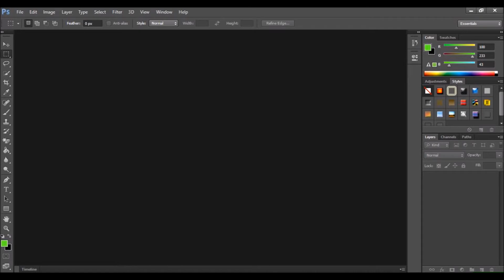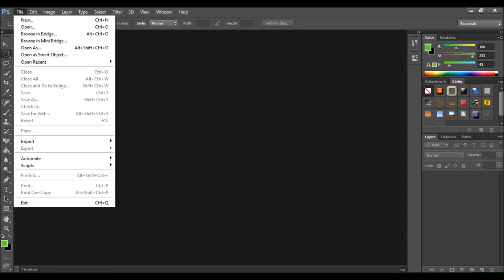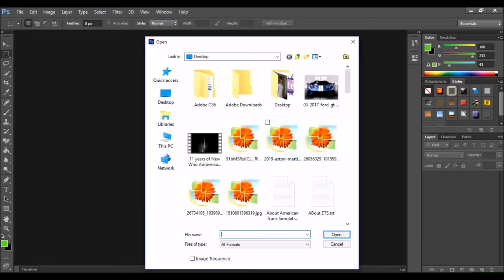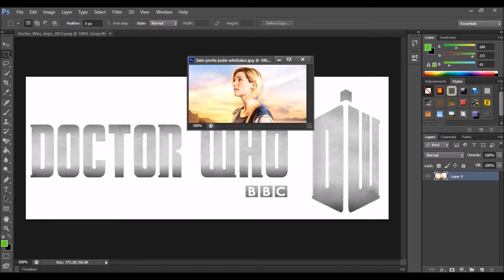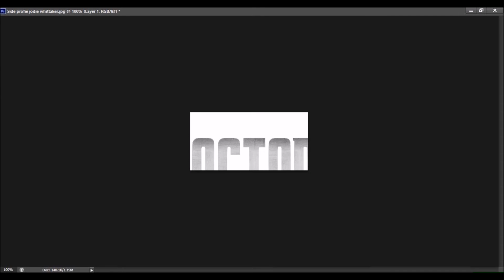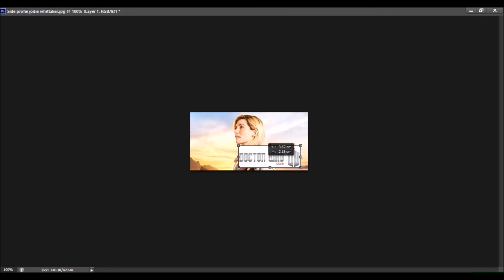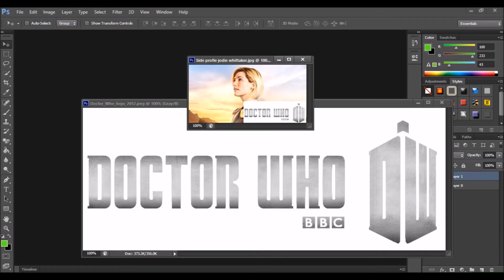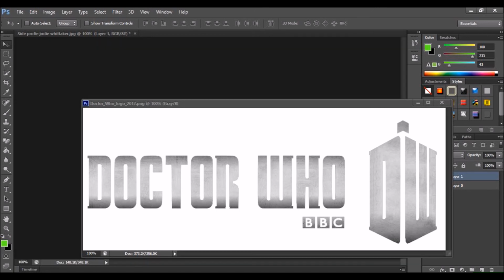How to overlay images in PhotoShop Tutorial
Welcome to the first video in the PhotoShop Series, in today's video i will show you how to overlay images using an easy method.